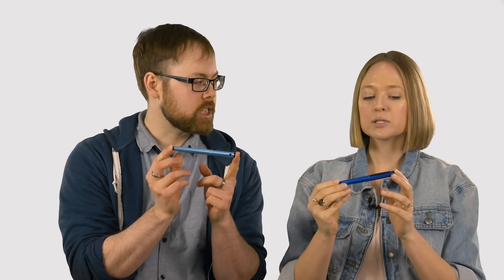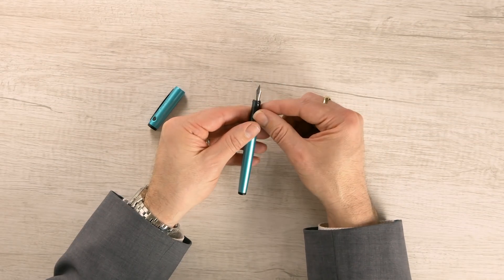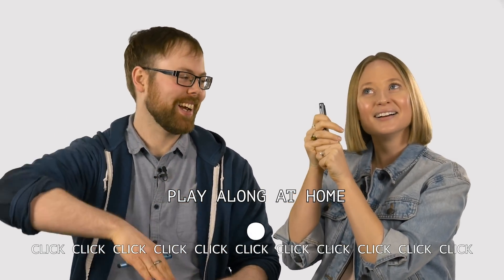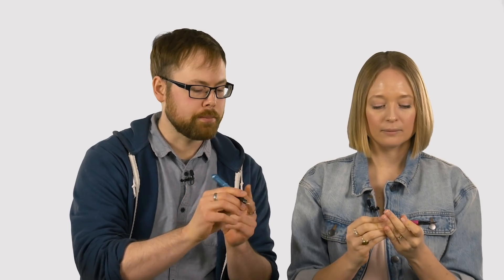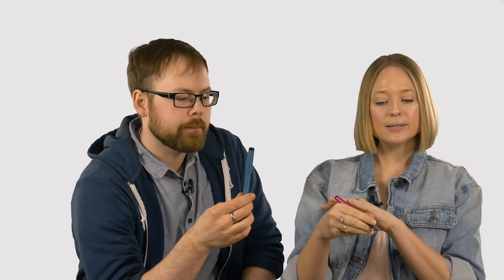Nib Newbs! Pilot Explorer!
Jason and Kim leave no stone unturned as they examine Pilot's new every day carry!